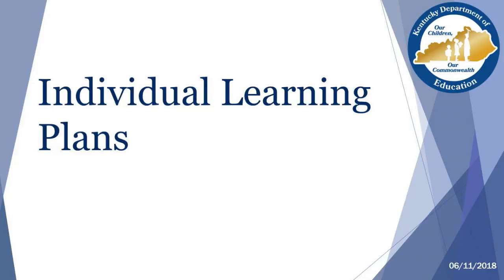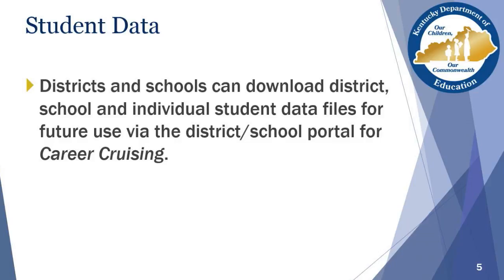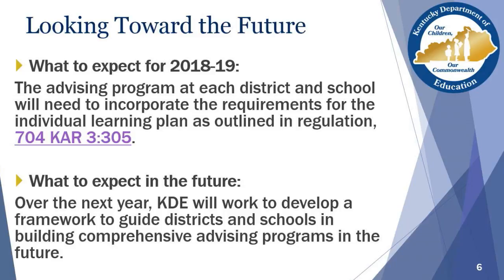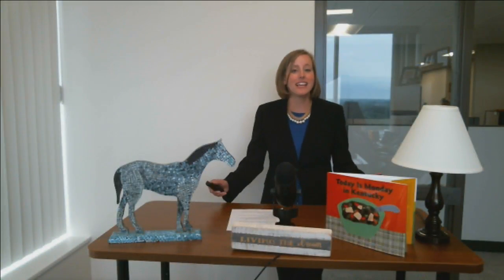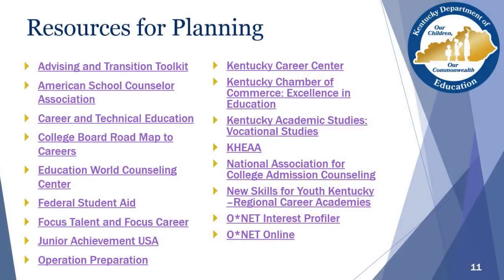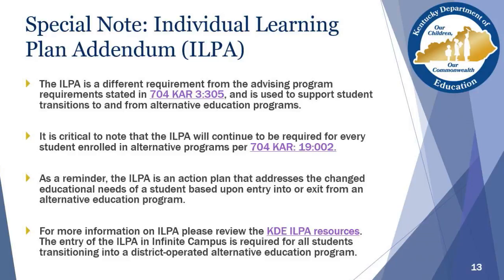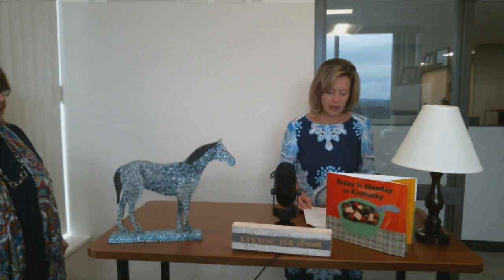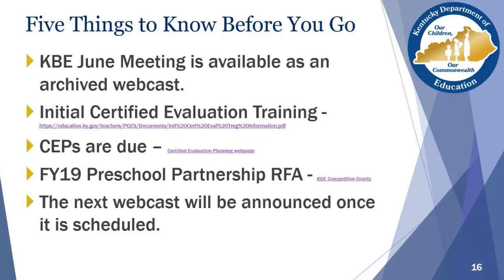OTL Webcast - ILP Update - June 11, 2018 - 9:00 ET/8:0O CT